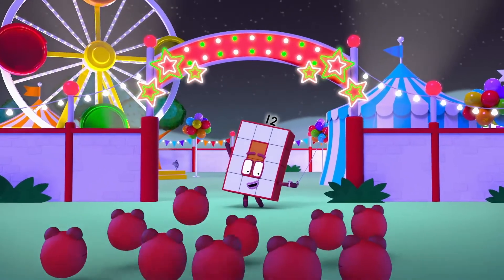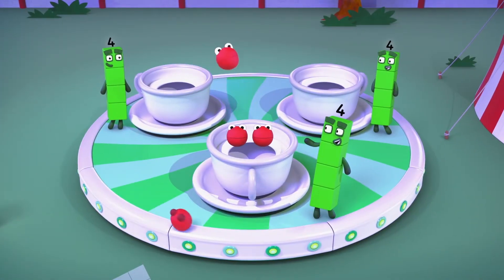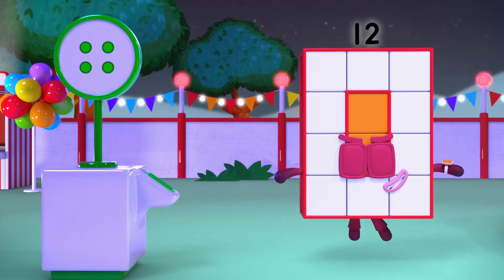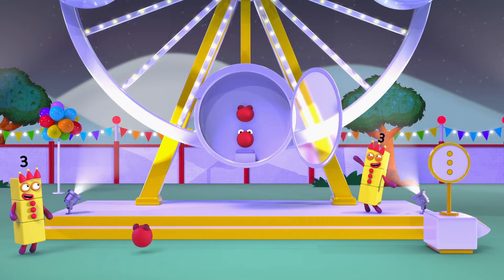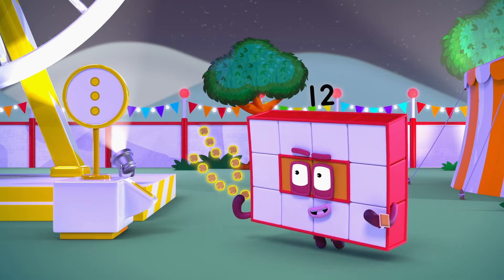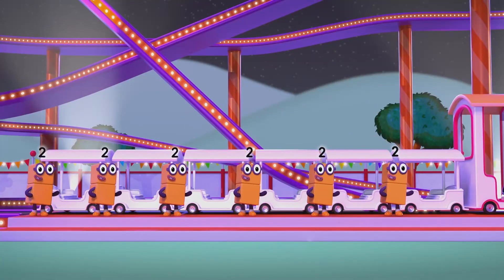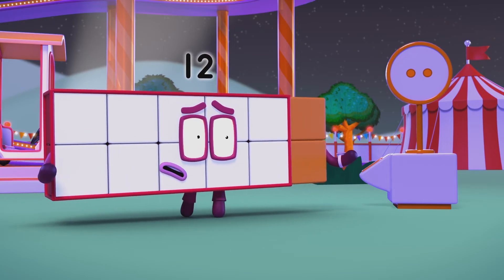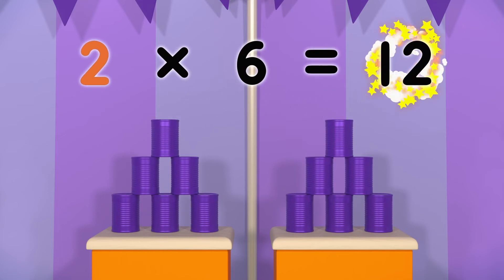@Numberblocks- Fun Times Fair! 🎢 | Full Episode | Learn to Count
Super-rectangle Twelve helps the super-excited Numberblobs work out how many tokens they need for each fairground ride!